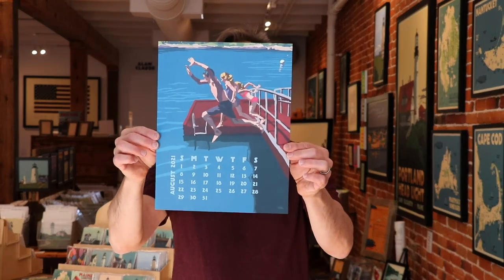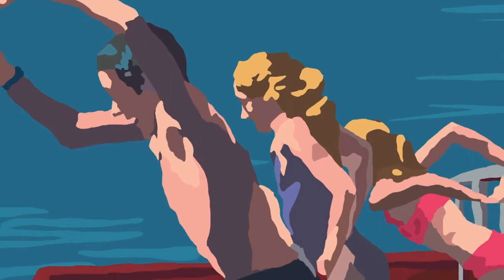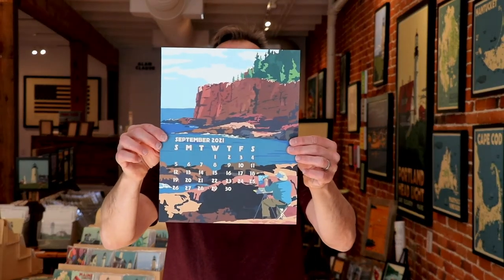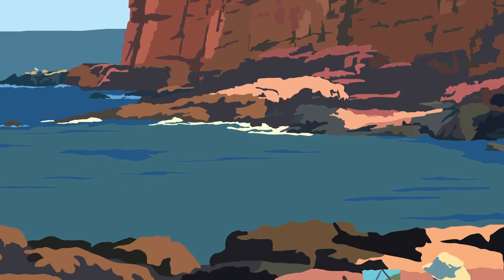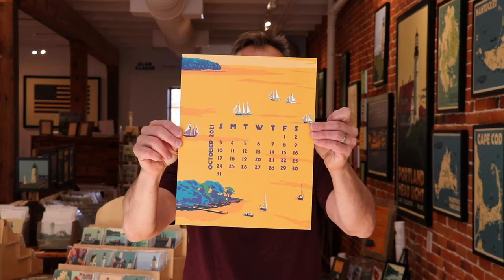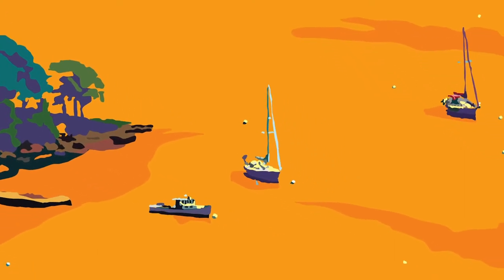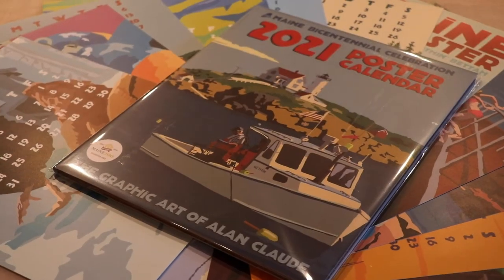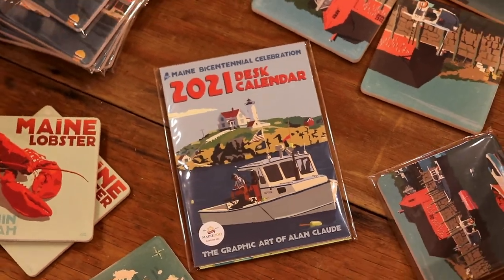Goodbye 2020, Hello 2021! - Alan Claude 2021 Art Calendar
Sick of 2020 yet 🤮? Feel better by getting a jump on 2021⭐️ !
Watch this video for a fun walkthrough of my 2021 Calendar🌈 🇺🇸.

MY GEAR
CANON 80D -
CANON LENS 24 - 105 MM -